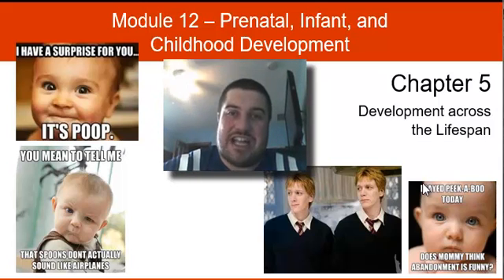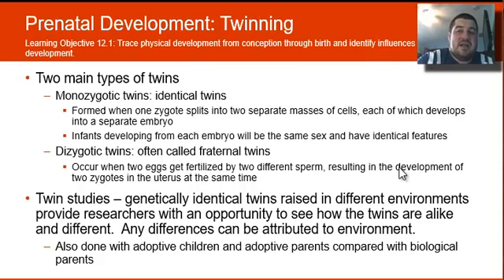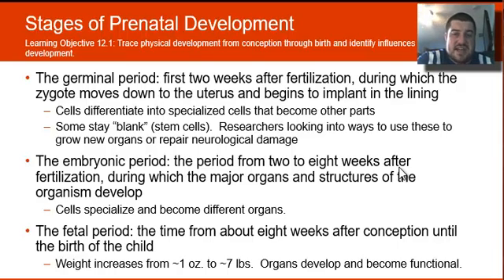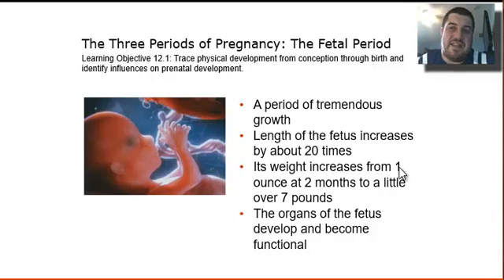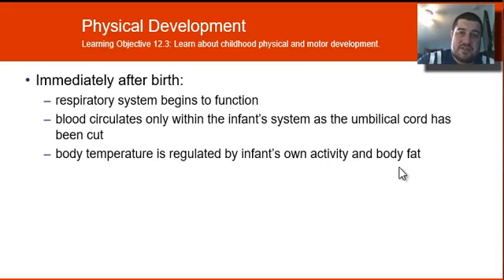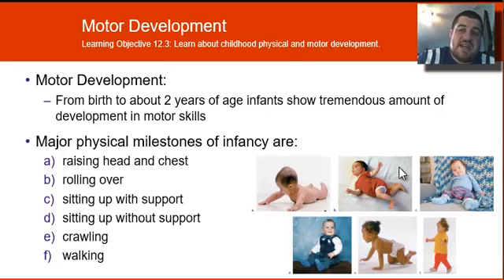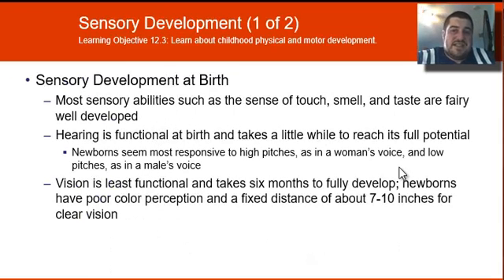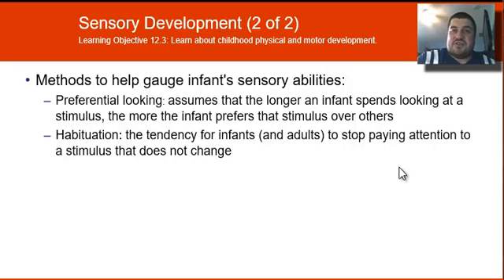Module 12: 12.1-12.3: Prenatal Development